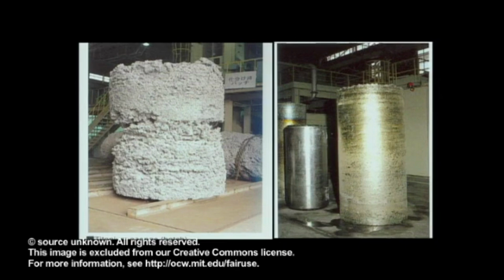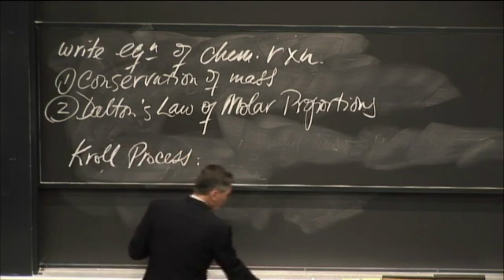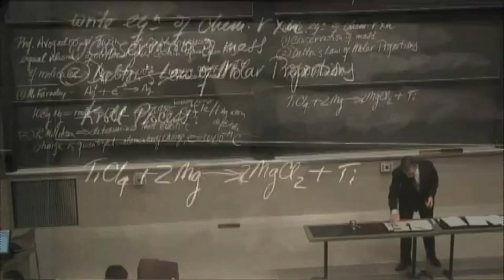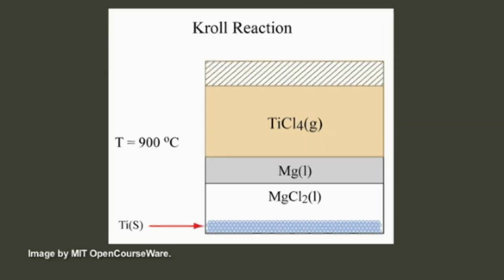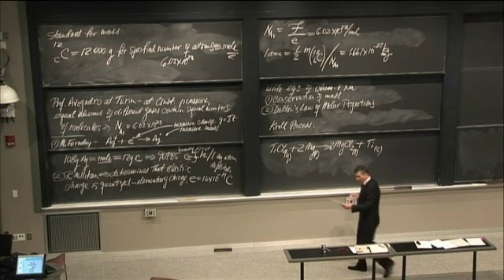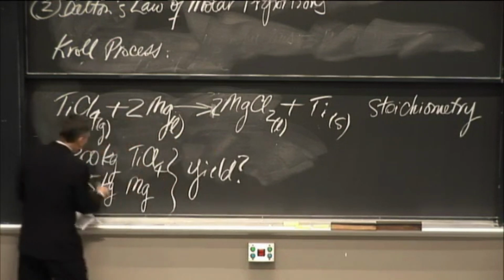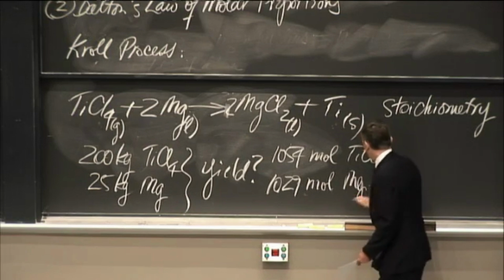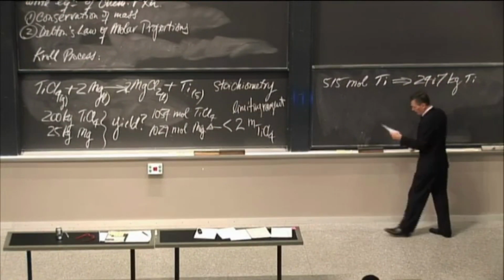The Kroll Process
The Kroll process is a pyrometallurgical industrial process used to produce metallic titanium from titanium tetrachloride. As of 2001 William Justin Kroll's process replaced the Hunter process for almost all commercial production.

In the Kroll process, titanium tetrachloride is reduced by liquid magnesium to give titanium metal:
TiCl4 + 2Mg → Ti + 2MgCl2
The reduction is conducted at 800–850 °C in a stainless steel retort. Complications result from partial reduction of the TiCl4, giving to the lower chlorides TiCl2 and TiCl3. The MgCl2 can be further refined back to magnesium.